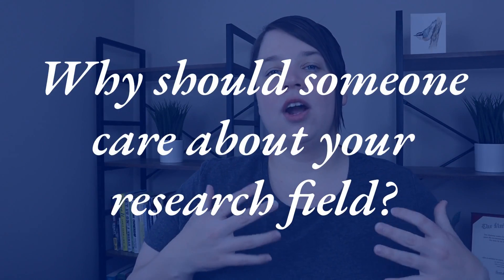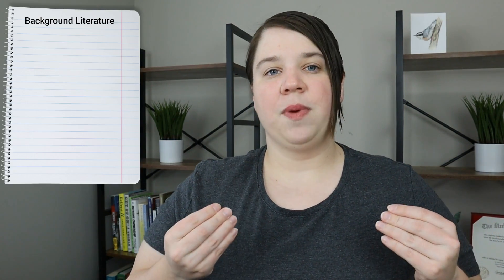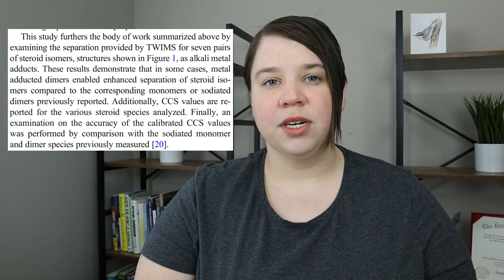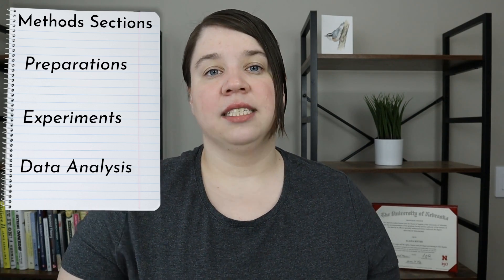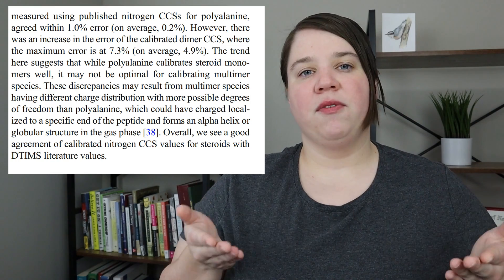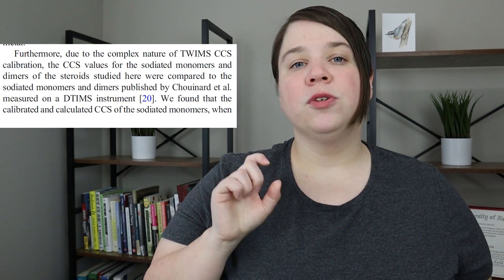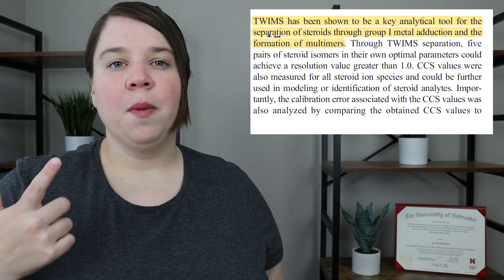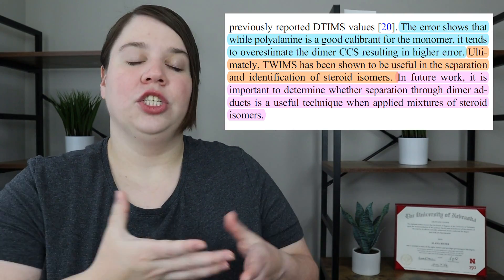How to Write a Research Article for journal publication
You can easily write a research article for publication in a journal with this simple system!

In this video, I will walk you through each step of how to write your research article. We are covering writing your research introduction, methods section, results section, and discussion section of your research article. Finally, we will finish up with your conclusion section. I include research article examples as well.

Timecodes
00:00 How to write a research article for publication
00:36 Introduction
05:14 Methods
06:43 Results
08:47 Discussion
12:16 Conclusion